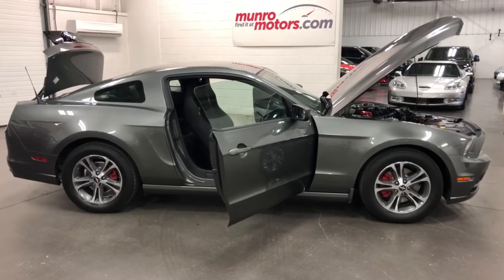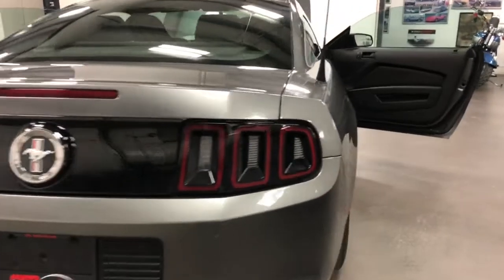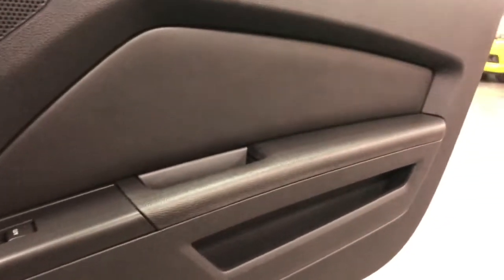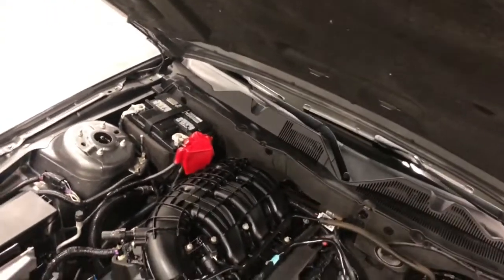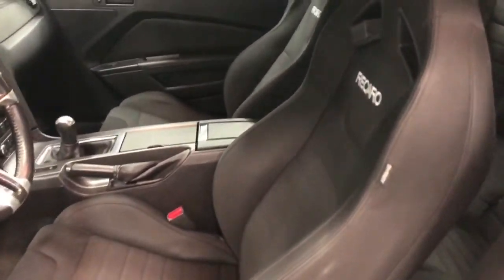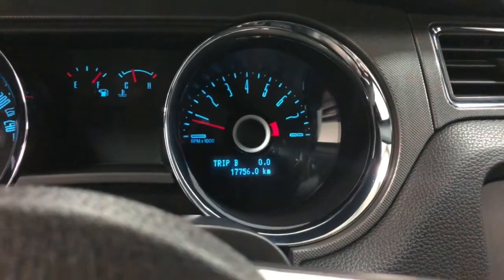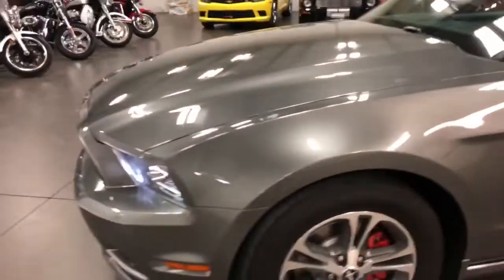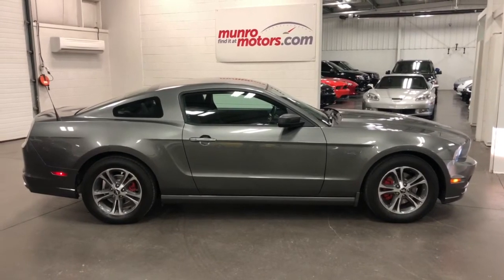2014 Mustang SOLD SOLD SOLD Sterling Grey Recaro Seats 6 speed 17k kms Munro Motors